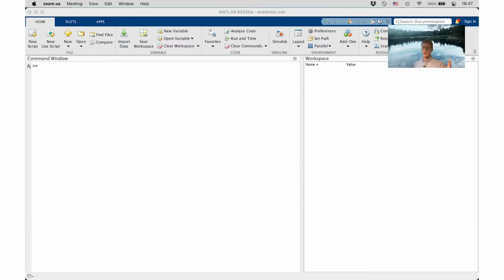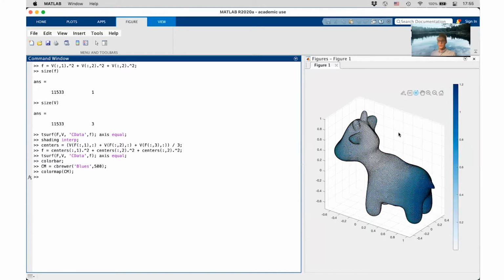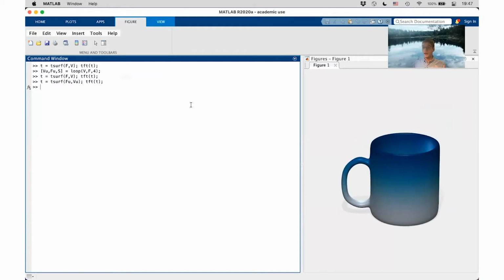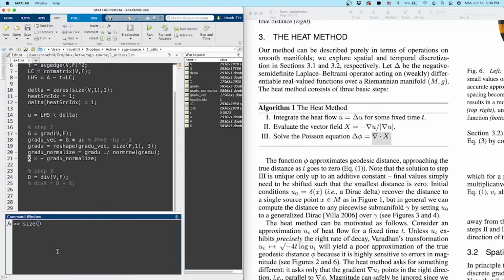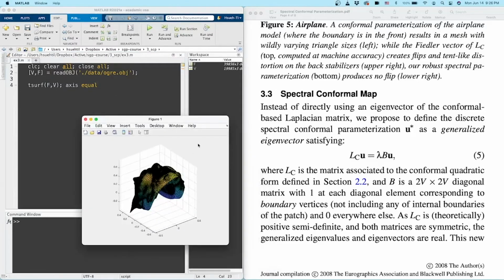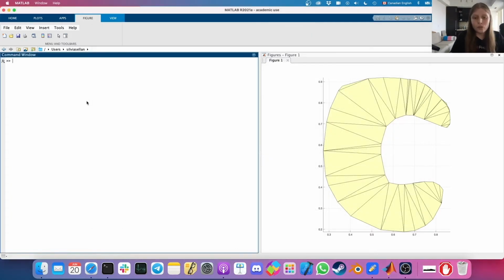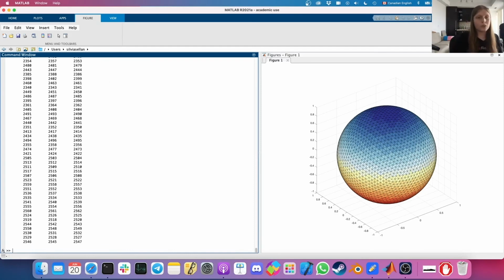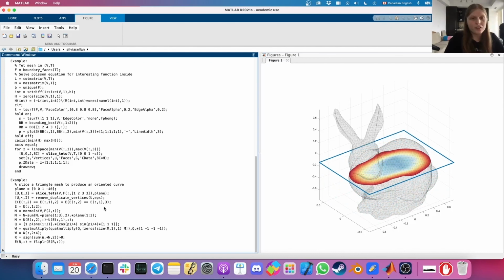An Introduction to Geometry Processing Programming in MATLAB with gptoolbox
This video is the SGP 2021 graduate school course "An Introduction to Geometry Processing Programming in MATLAB with gptoolbox" by Hsueh-Ti Derek Liu, Silvia Sellán, and Oded Stein, advised by Alec Jacobson.

ABSTRACT:
It is easy and convenient to use MATLAB for research and teaching in geometry processing. In this tutorial we will teach you the very basics of geometry processing in MATLAB using the simple library gptoolbox, which implements a plethora of standard geometry processing algorithms. We will show you how to do basic linear algebra operations in MATLAB, how to manipulate geometric objects, how to display surfaces, and how to do some popular geometry processing operations in MATLAB's powerful interactive environment.